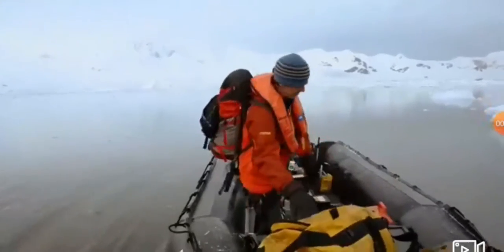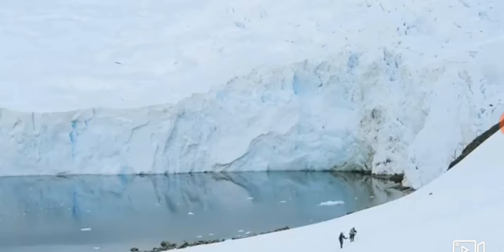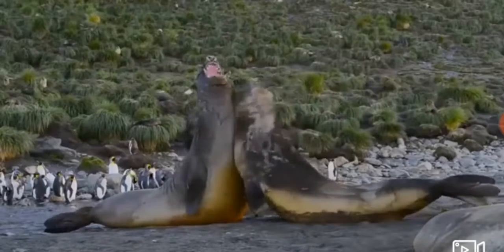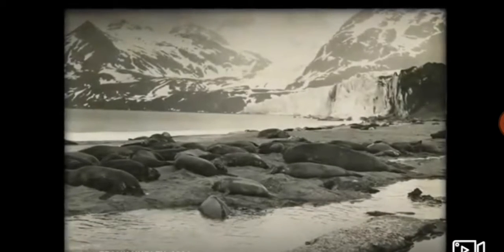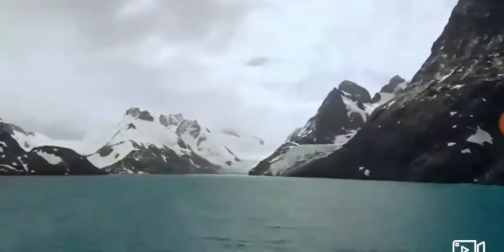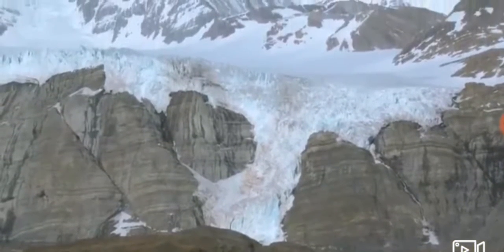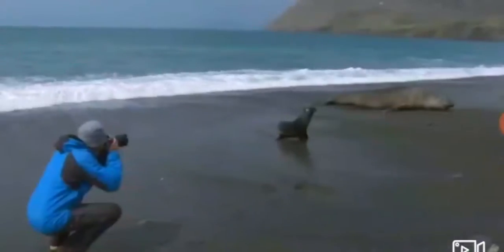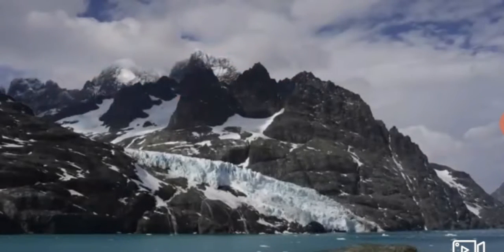Antartica.........(Documentary by National Geographic)